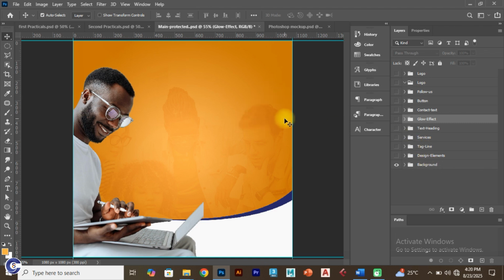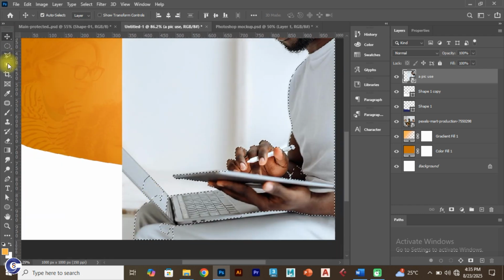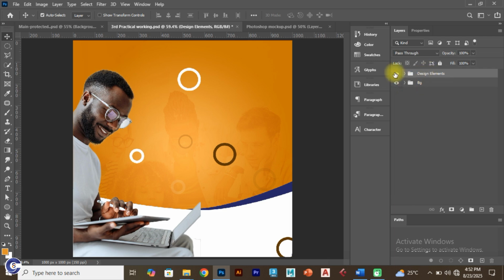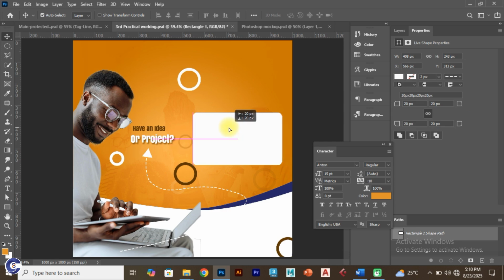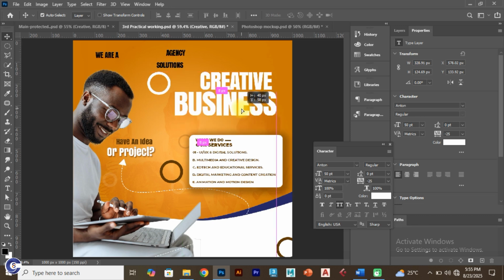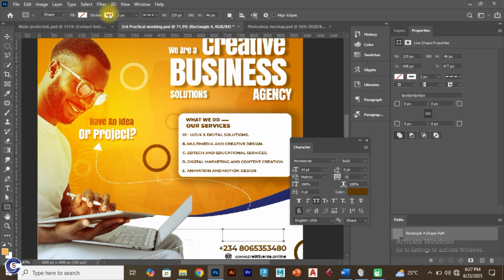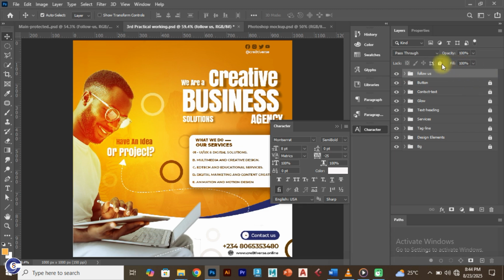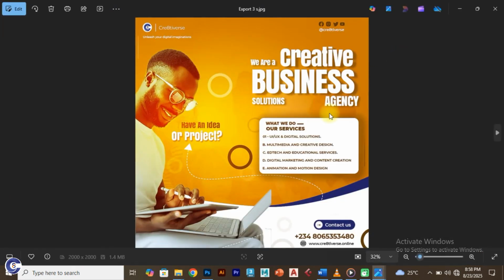Photoshop Flyer Design Tutorial (Part 3 - Advanced) for Beginners | Creative Practicals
🎓 Welcome to the Creative Practicals Part of the Adobe Photoshop Beginners to Intermediate Course by Cre8tiverse!
In this third hands-on project, we’ll take flyer design a step further with advanced techniques in Photoshop. You’ll learn how to create professional layouts, combine images and graphics seamlessly, apply advanced text effects, and add finishing touches that make your flyer stand out.

This step-by-step Photoshop flyer design tutorial is perfect for beginners ready to explore advanced tools and techniques to level up their design skills.

⏱️ Timecodes / Chapters:

0:00 – Intro
1:20 – Setting up the flyer document (size, resolution, bleed)
3:55 – How to apply gradients in Photoshop
4:00 – How to fix Gradient Panel issues in Photoshop
5:33 – Understanding blending modes in Photoshop
6:24 – How to draw with the Pen Tool in Photoshop (path vs. shape)
7:45 – Understanding the Direct Selection Tool
12:30 – How to use Select Subject in Photoshop
13:04 – Correcting “Select Subject” imperfections in Photoshop
16:45 – How to use Select and Mask in Photoshop
18:15 – How to apply Layer Mask in Photoshop
18:20 – How to flip objects horizontally in Photoshop
25:20 – How to draw dashed lines in Photoshop
29:12 – How to draw arrows in Photoshop
43:33 – How to apply Drop Shadow in Photoshop
46:55 – Understanding text hierarchy and placement in design
54:42 – How to apply Glow Effect in Photoshop
1:21:04 – How to screen everything on your Photoshop artboard
1:21:27 – Finishing touches with Camera Raw Filter in Photoshop
1:22:18 – How to save a file using Save As in Photoshop
1:23:00 – How to save a file using Export As in Photoshop